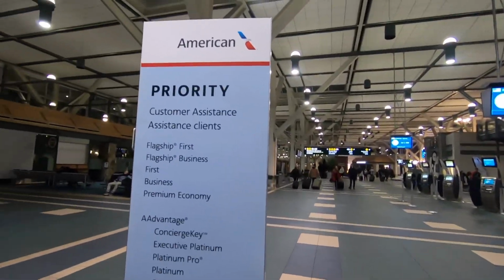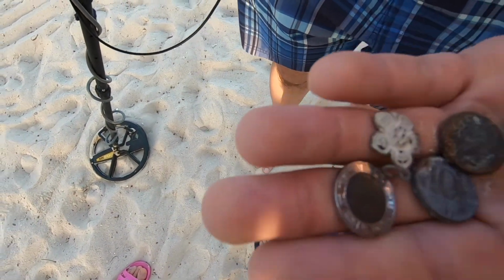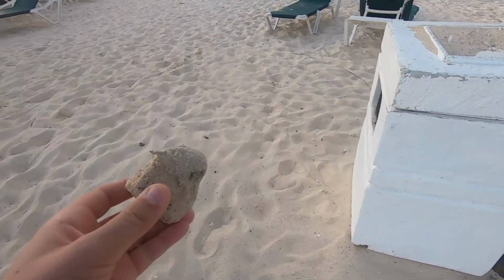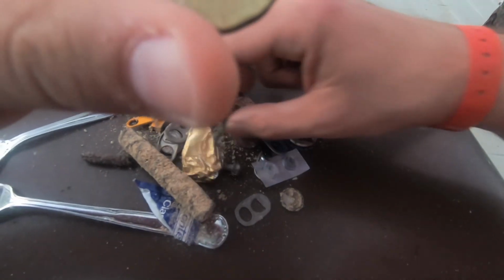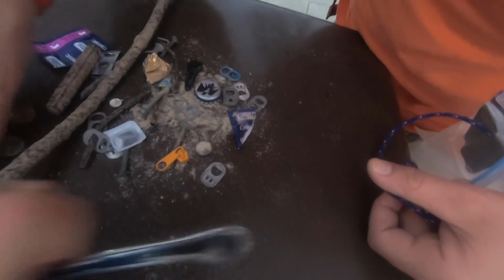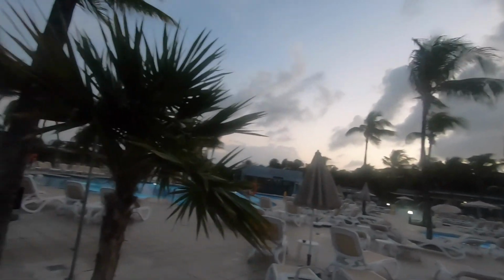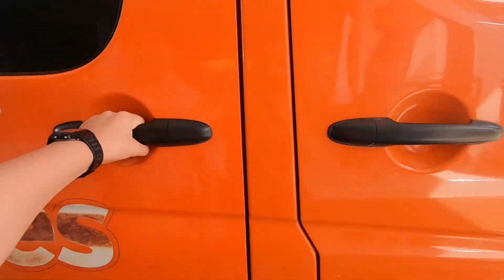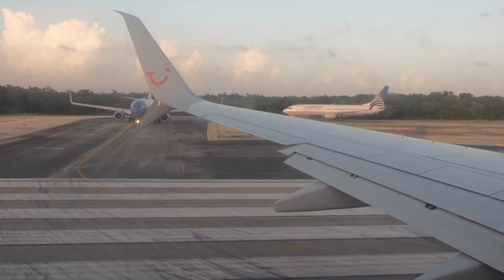Metal Detecting trip to Mexico!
In this video, we go to Mexico to find some treasure! New?